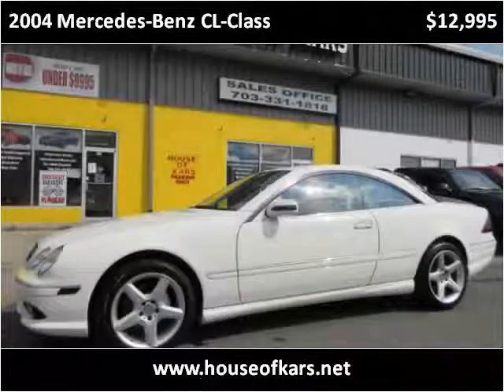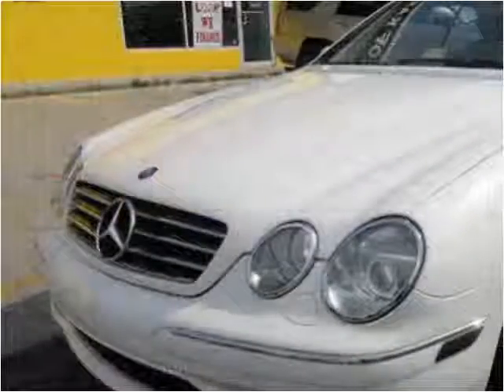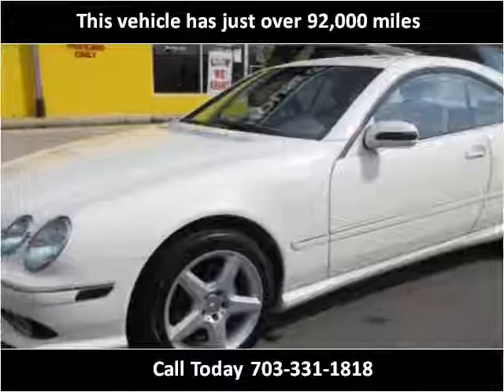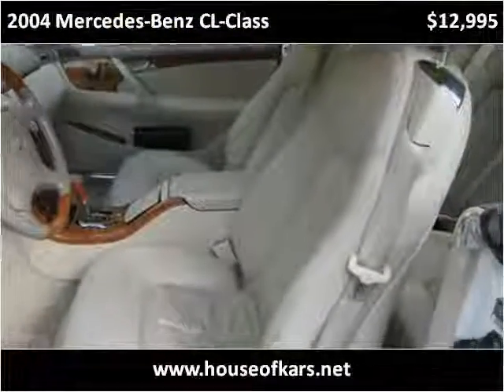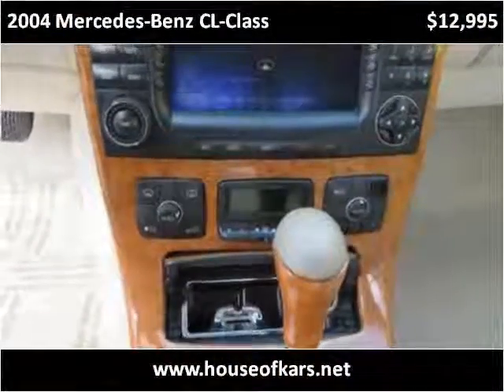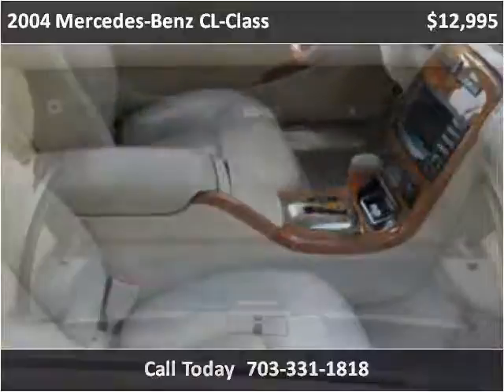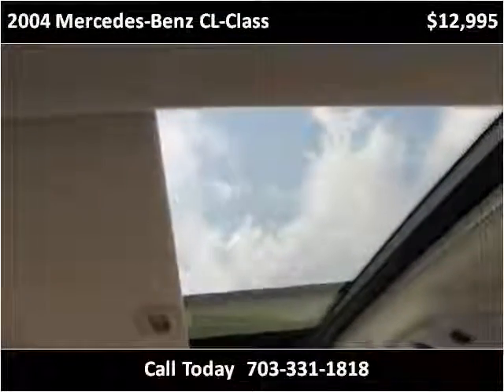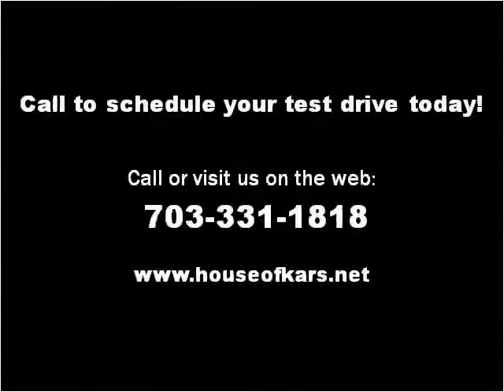2004 Mercedes-Benz CL-Class Used Cars Manassas VA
This 2004 Mercedes-Benz CL-Class is available from House Of Kars.